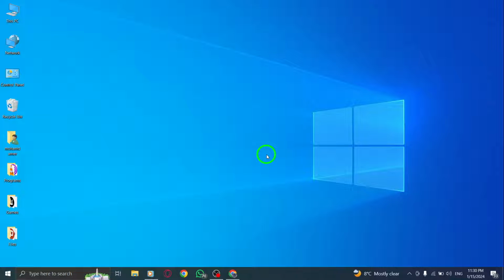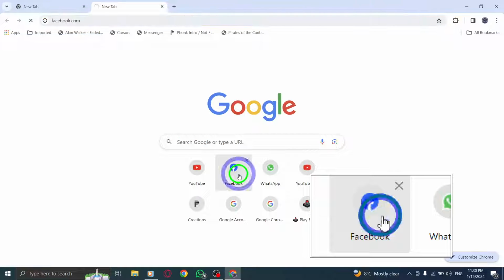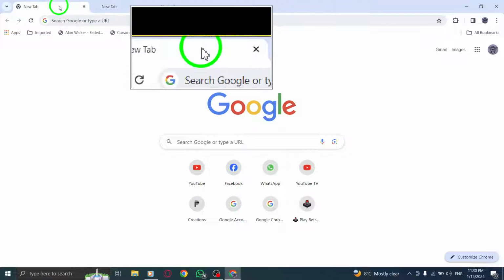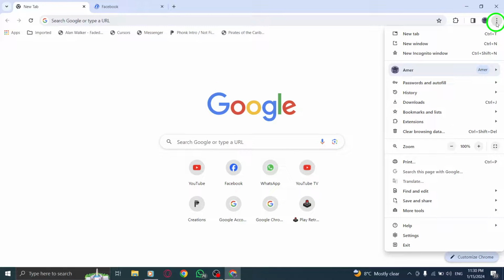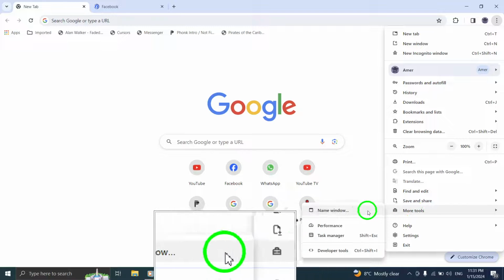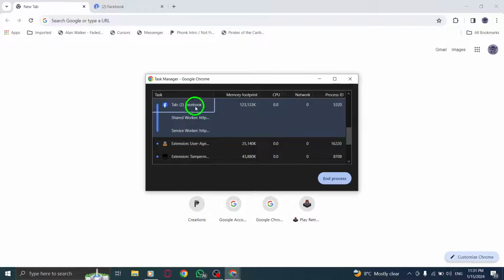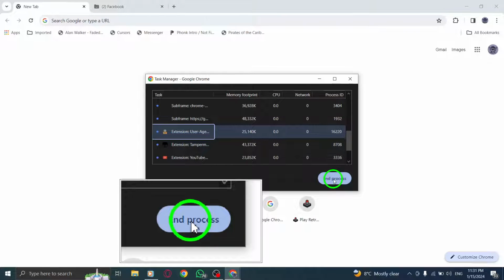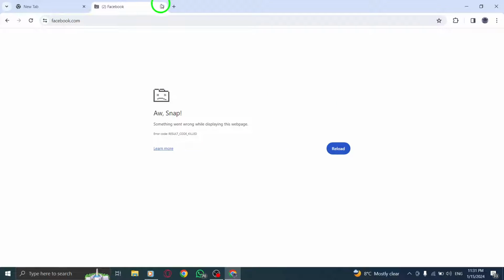How To Force A Page Or App To Close In Chrome On PC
Learn how to force a page or app to close in Chrome on your PC with these quick and easy steps.

1 - On your computer, open Chrome.
2 - At the top right, click More (the three dots icon).
3 - Click More tools, and select Task manager.
4 - Select the page, extension, or app you'd like to close.
5 - Click End process.